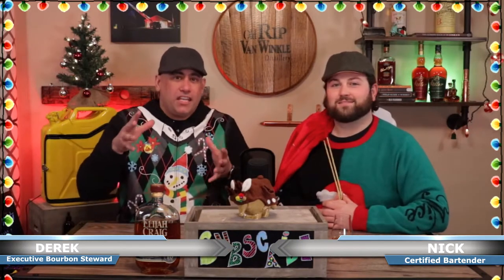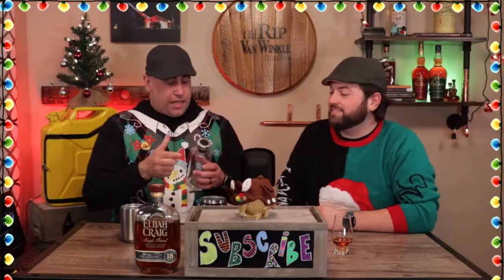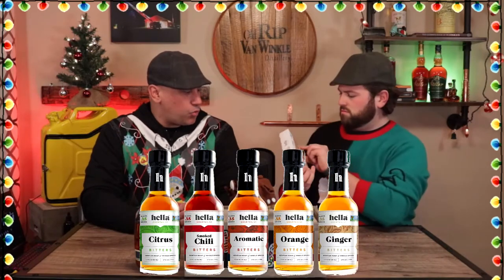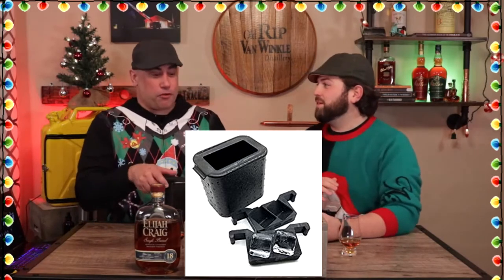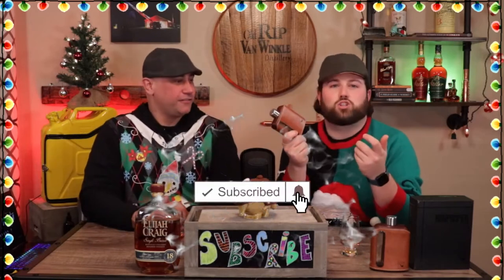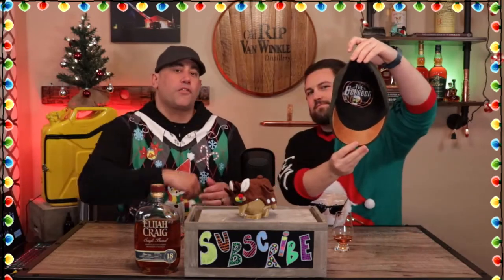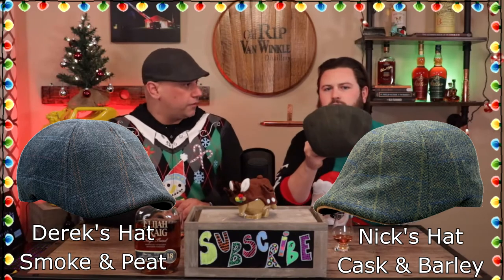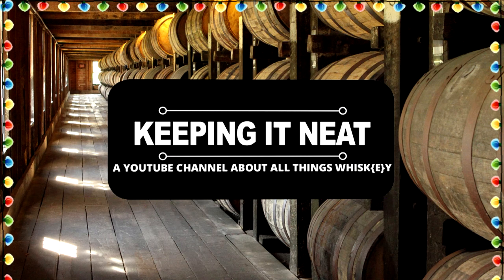5 Must have Christmas Gifts for Whiskey Lovers 2020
We scoured the North Pole and the internet to find the 5 Must Have Christmas Gifts for Whiskey Lovers 2020.

Bitters Set- $34.95

Square Ice Mold- $29.99

Want to join our FACE BOOK  group page and join in discussions about all things whiskey-